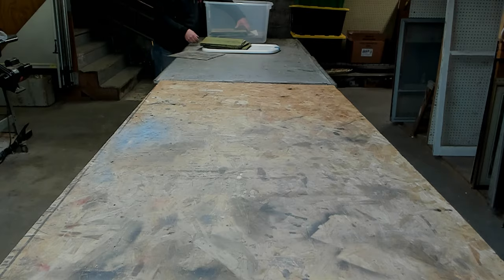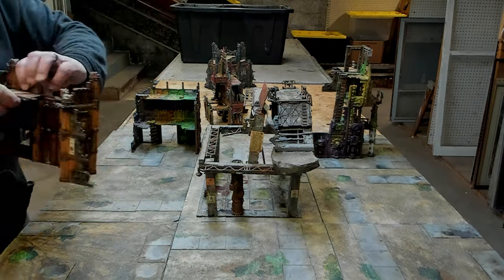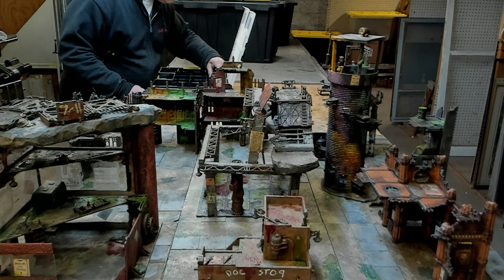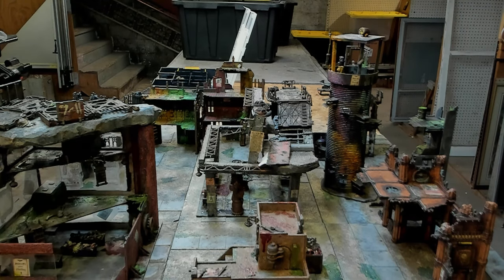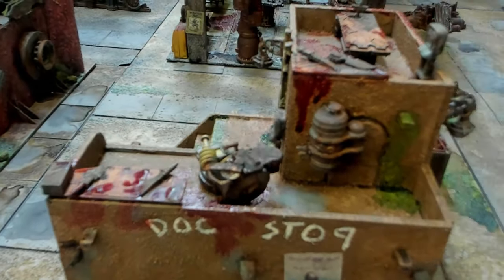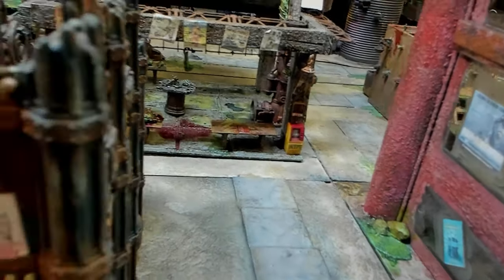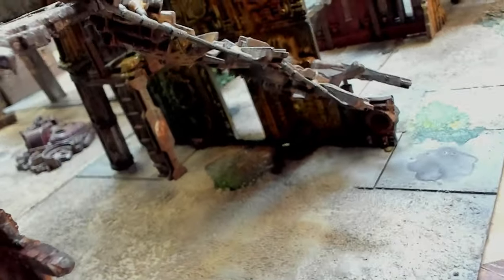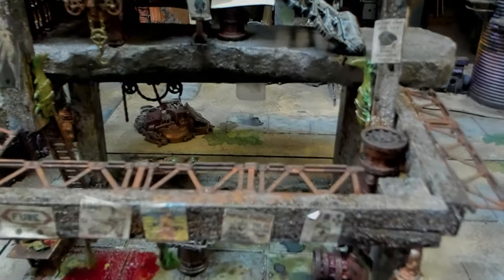Necromunda Kitbash board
This is the first board I made that started it all!  Come and join me on a tour about the beginning!  Hope you enjoy!

Posters are found here in Underhive art and I want to thank them for providing this community content for all necromunda enthusiasts!